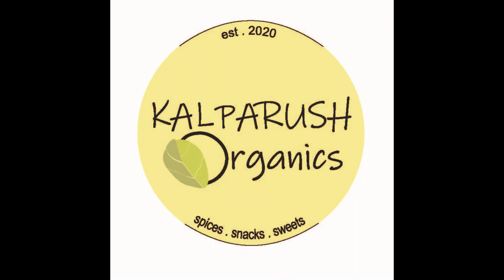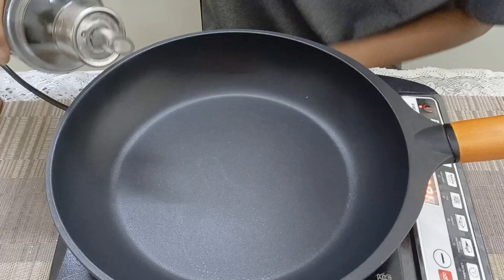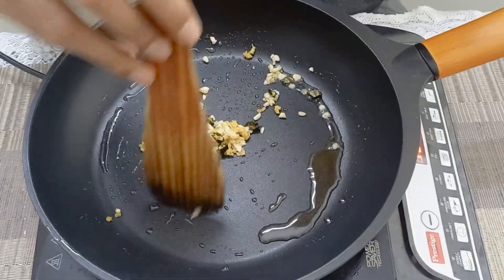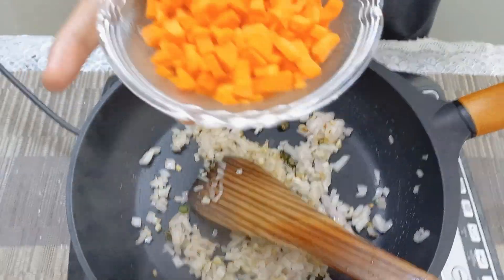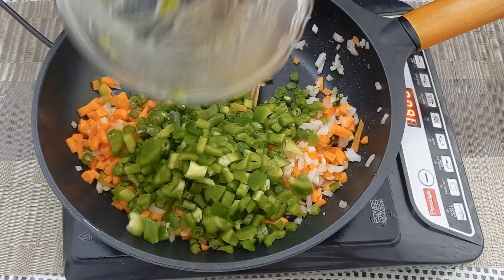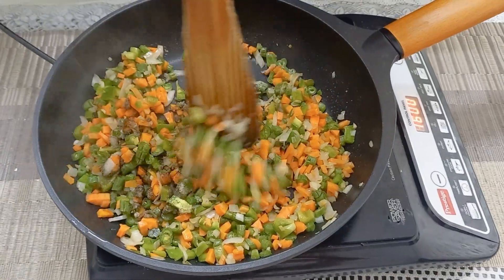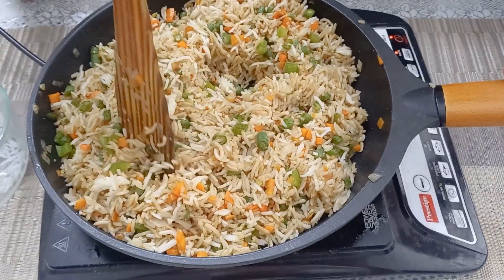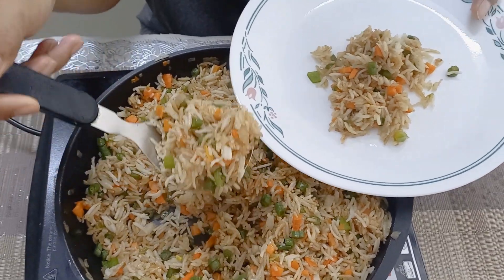Chinese Fried Rice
Fried Rice # easy fried rice
Please try the recipe and let us know how you like it.
for information on our products.